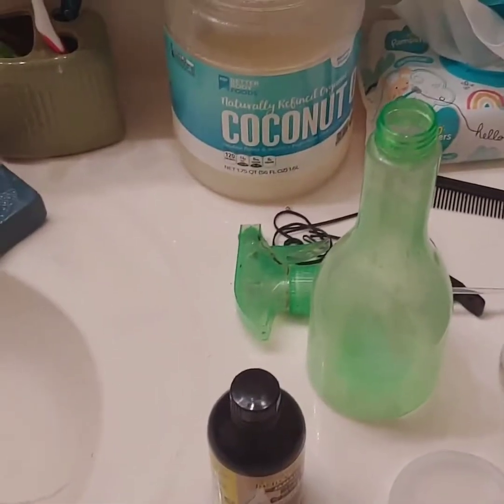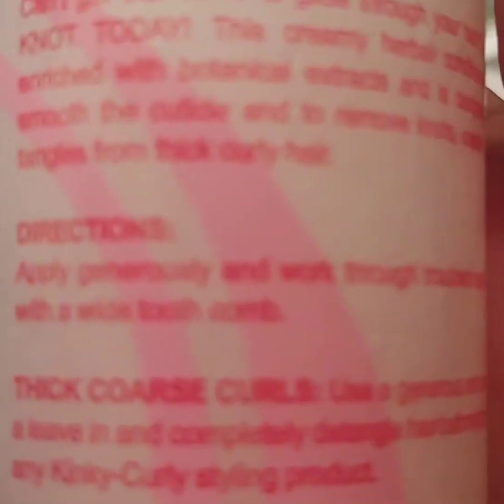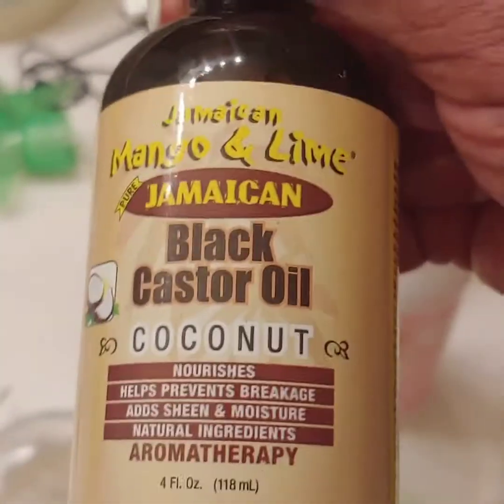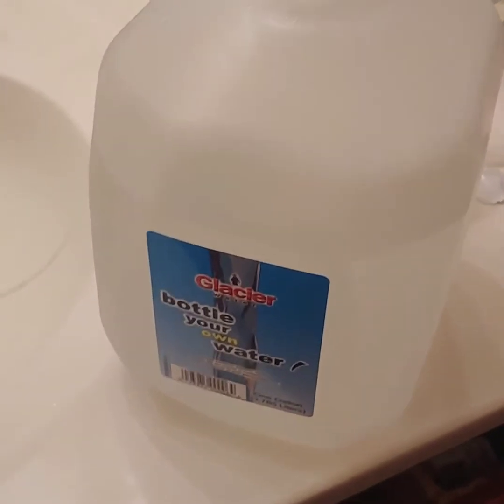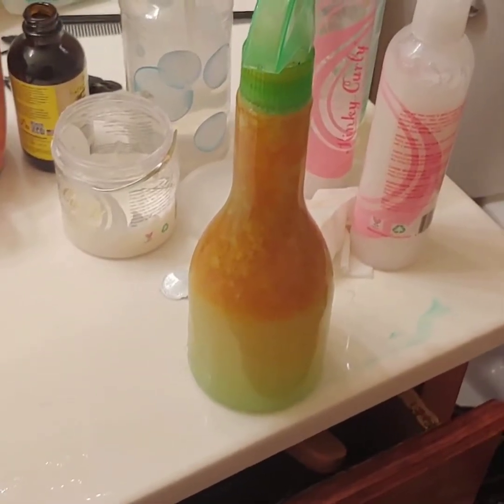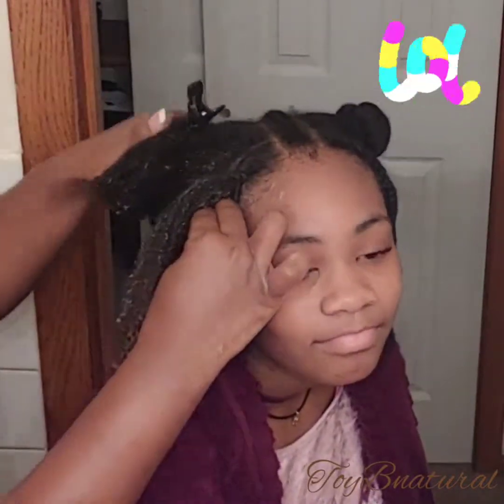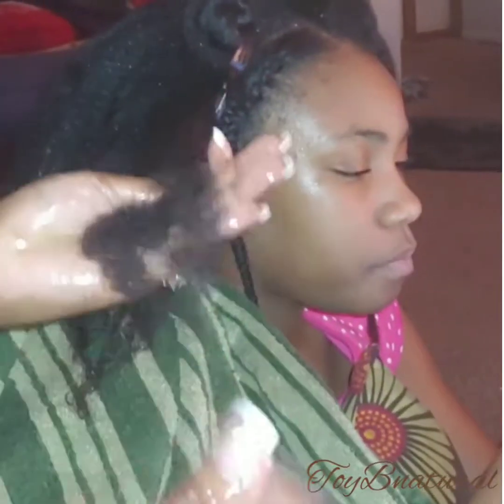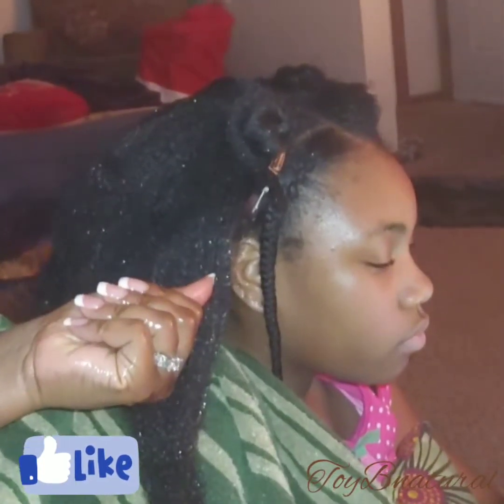Karlina's Current Fall Regimen : Making & Applying A Moisturizing Hair Growth Detangler,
Hello Everyone! I am getting my daughter's hair ready for fall and winter and decided to make my own detangler with Kinky Curly leave in conditioner, aloe vera juice, and castor coconut oil. In the video I show you how I make it, apply it, braid it, how her hair looks next day and how I keep it detangled.

Kinky Curly gets rid of knots, snarls, tangles and keeps the hair cuticle smooth.

Aloe does as well and had proteolytic enzymes that heals the scalp, for hairgrowth, balance ph of hair and scalp, smooths cuticles and helps the hair retain moisture and shine. Great stuff!!

Castor also strengthens hair to prevent hair loss and breaking off. It also keeps the hair deeply moisturized, smooth and dark and shiny.

Coconut oil smooths the hair, gets rid of tangles in thick & dense or coarse hair, helps the hair attract moisture and keep it. Smells good.

Here is a link to my natural hair straightener as well..

Here is a link to Flat ironing karlina’s hair

ToyBnatural & Toyiann

Instagram ToyiannHairTv & Toyiann